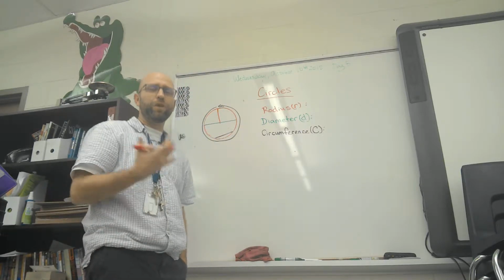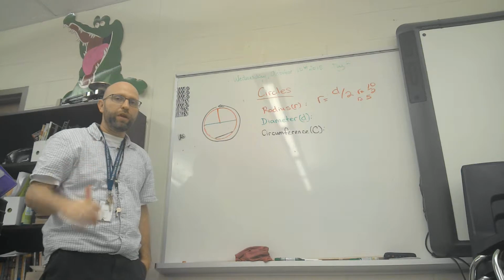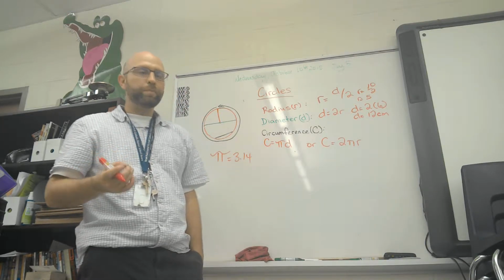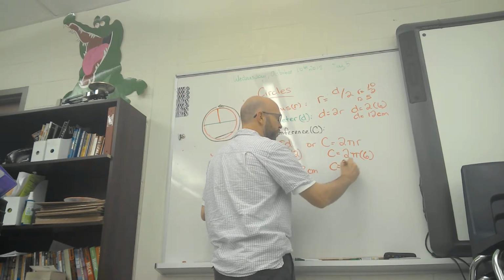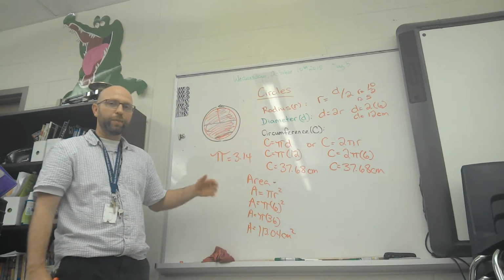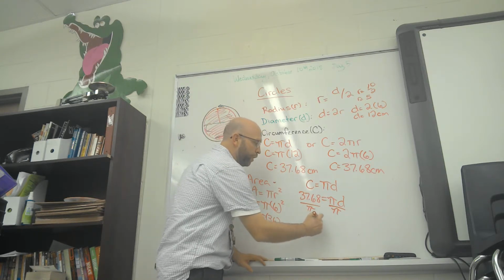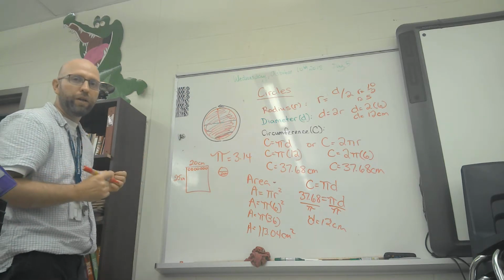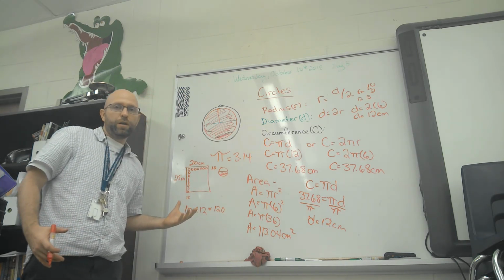Mr. M- Circles